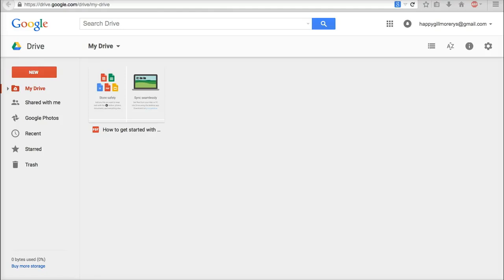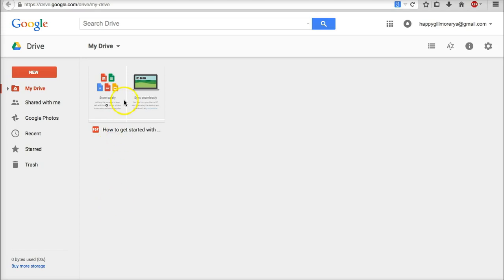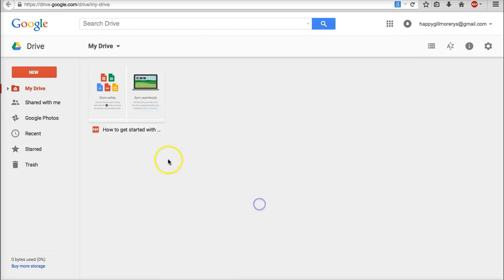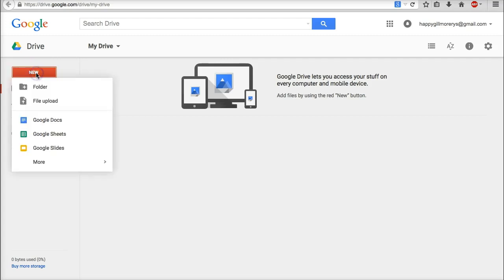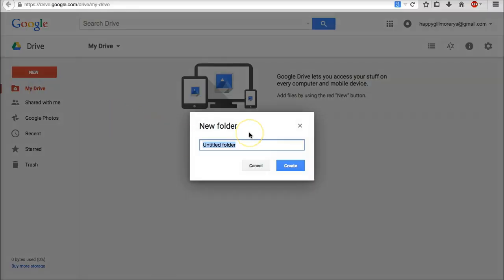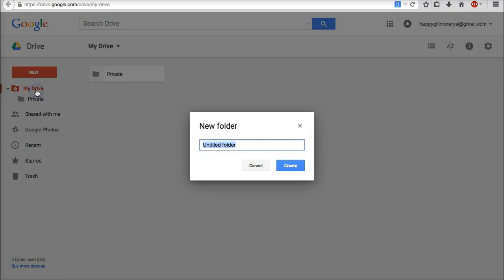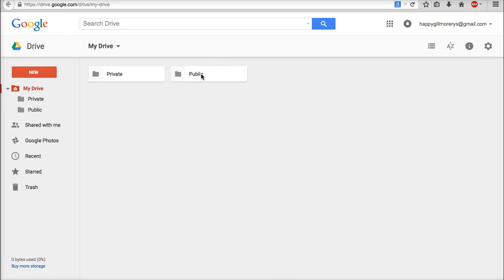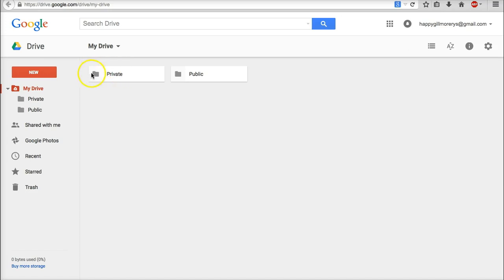Khóa học Google Entity Stacking - GES (Bài 2): Tạo thư mục cơ sở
Khóa học Google Entity Stacking - GES (Bài 1): Tạo tài khoản Gmail và Drive:
FOOGLESEO:
Địa chỉ: 265 Nguyễn Gia Trí, Phường 25, Quận Bình Thạnh, Hồ Chí Minh
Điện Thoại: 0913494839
FOOGLESEO trên MXH:
Địa điểm đào tạo SEO FOOGLESEO:
+ FOOGLESEO Hồ Chí Minh:
- 145 Xuân Hồng, Phường 4, Tân Bình, Hồ Chí Minh, Việt Nam
- 29 Cao Bá Nhạ, Phường Nguyễn Cư Trinh, Quận 1, Hồ Chí Minh, Việt Nam
- 259B Hai Bà Trưng, Phường 6, Quận 3, Hồ Chí Minh, Việt Nam
- 27B Đường số 40, Tân Tạo, Bình Tân, Hồ Chí Minh, Việt Nam
+ FOOGLESEO Đà Nẵng
- 288 Điện Biên Phủ, Chính Gián, Thanh Khê, Đà Nẵng
- 150 Lê Văn Hiến, Khuê Mỹ, Ngũ Hành Sơn, Đà Nẵng
- 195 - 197 Xô Viết Nghệ Tĩnh, Khuê Trung, Cẩm Lệ, Đà Nẵng
+ FOOGLESEO Hà Nội
- 100 Phố Khúc Thừa Dụ, Dịch Vọng, Cầu Giấy, Hà Nội
+ FOOGLESEO Huế
- 69/2 Phạm Thị Liên, Phường Kim Long, Thành Phố Huế, Tỉnh Thừa Thiên Huế